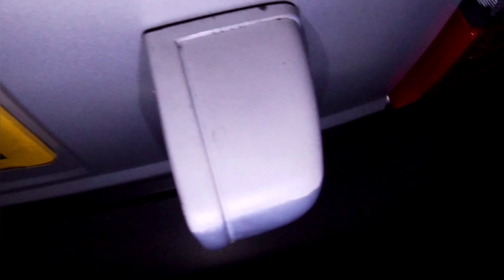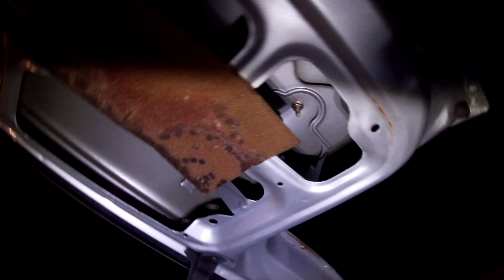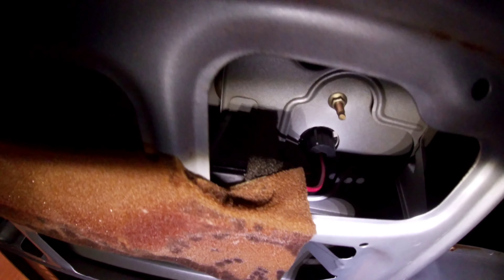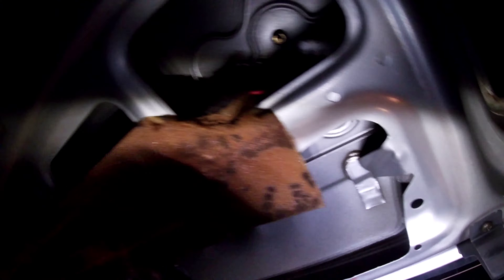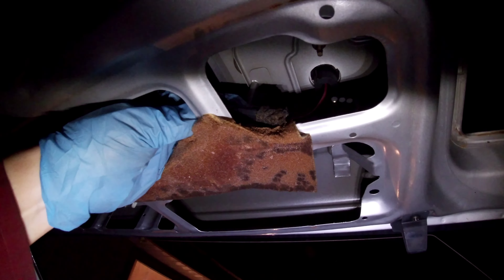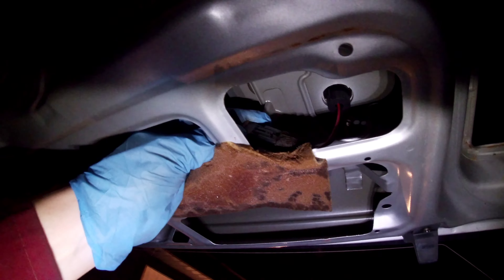Nissan Micra K10 - Number Plate Lamp Freshtoration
Quality in the dark filming.